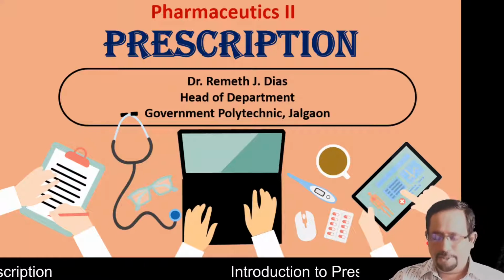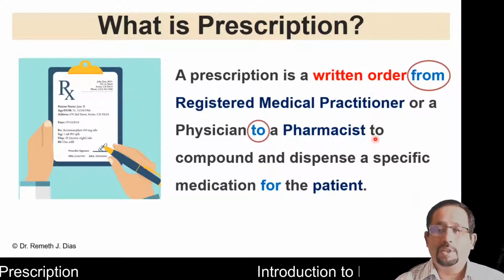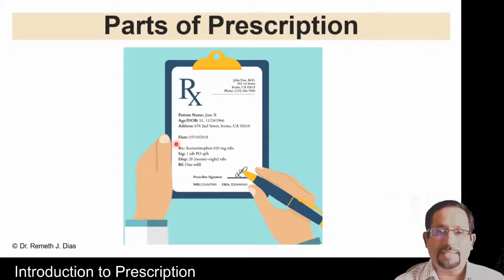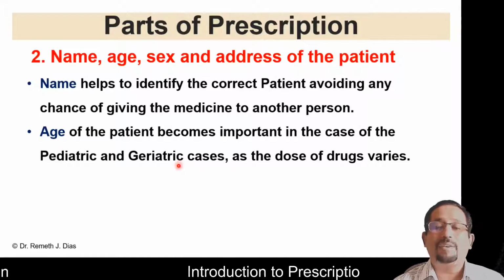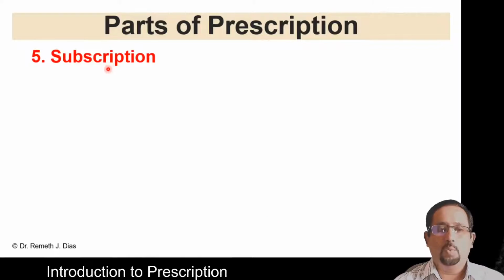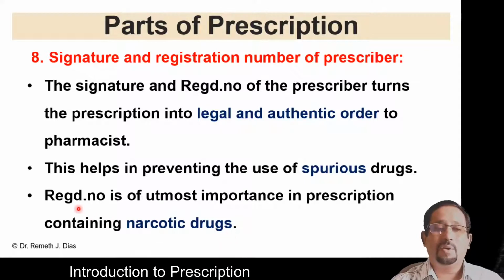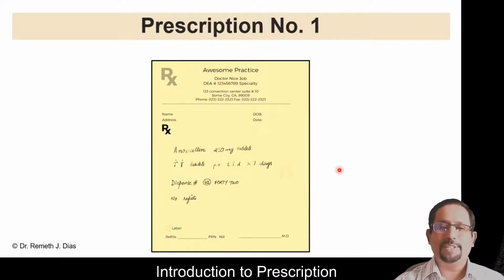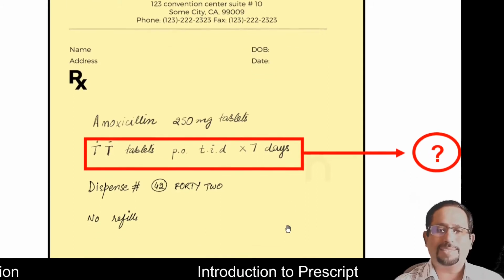Introduction to Prescription by Dr. R. J. Dias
This video introduces the learners to Prescription and describes various parts of the Prescription and it's importance.